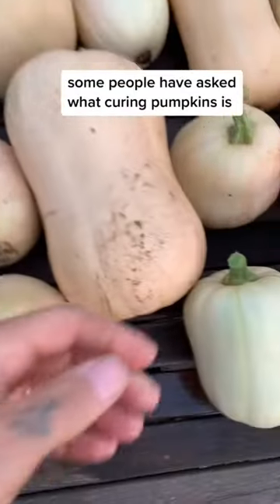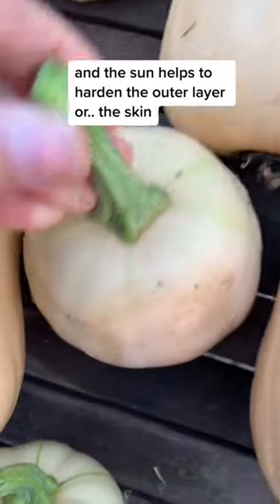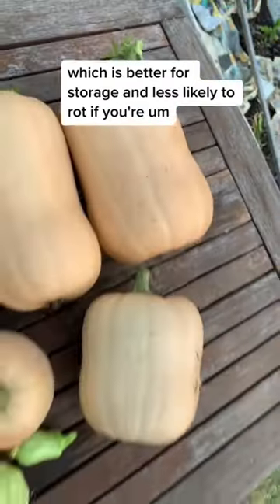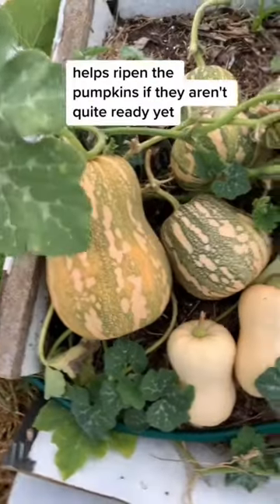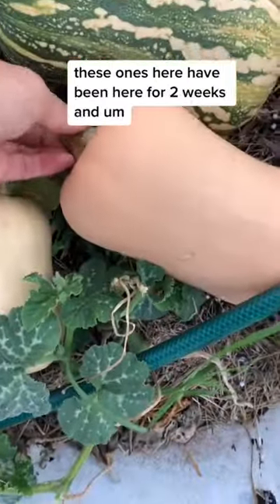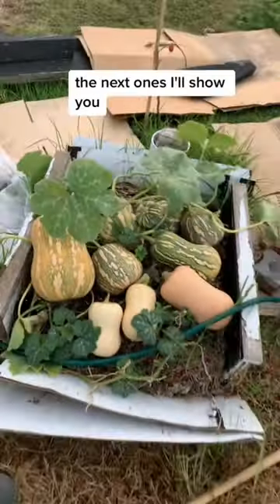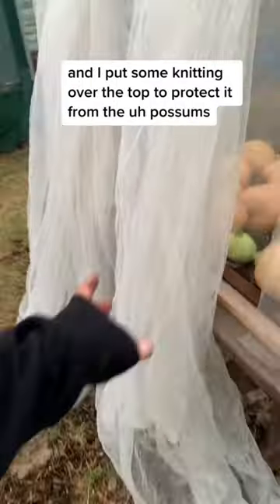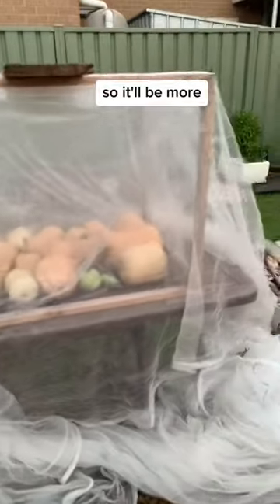Why do we cure pumpkins after harvest? You can eat them right away if they’re ripe.